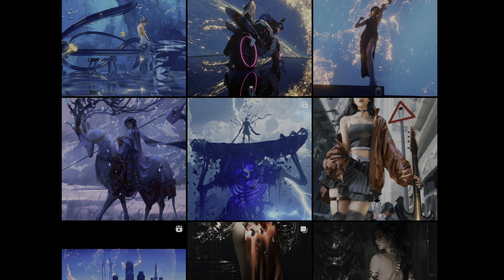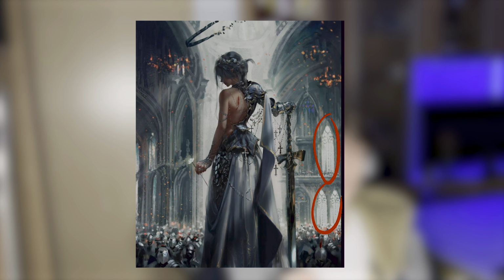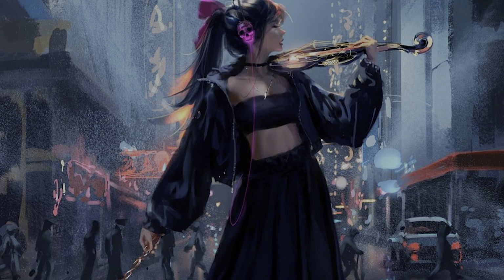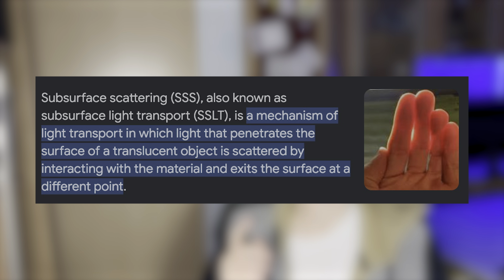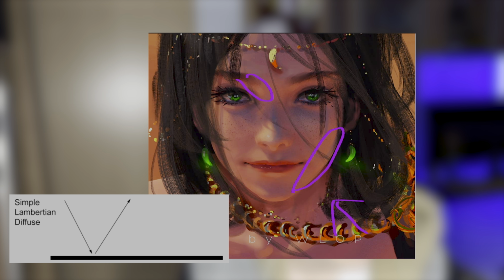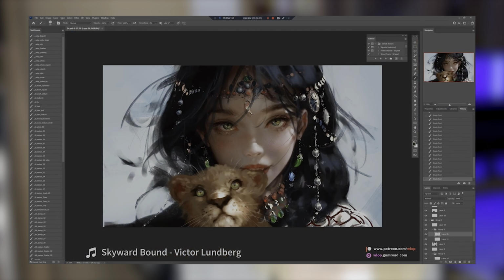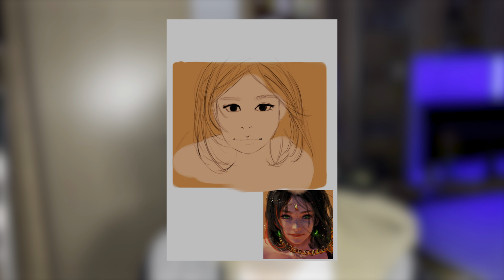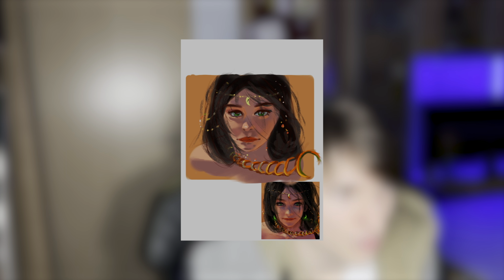I copied WLOP...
In this Video i am talking how i copied wlop

Inspiration:  @tazakart

timecodes:
0:00 - Intro
0:20 -  Wlop analysis
04:10 - How he draws
05:12 - 1st Portrait
07:20 - Background Drawing (from thumbnail)
08:54 - own reference drawing
10:00 - Outro